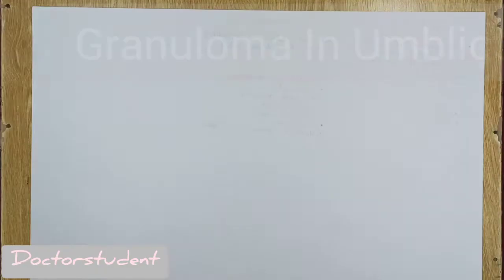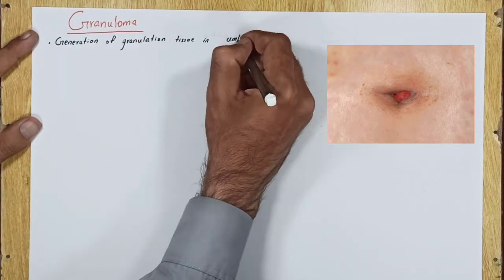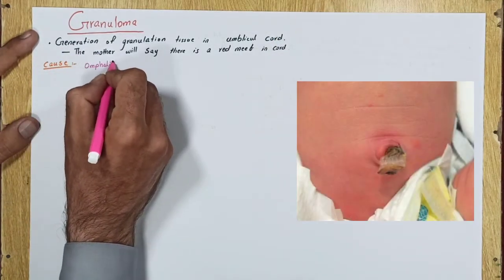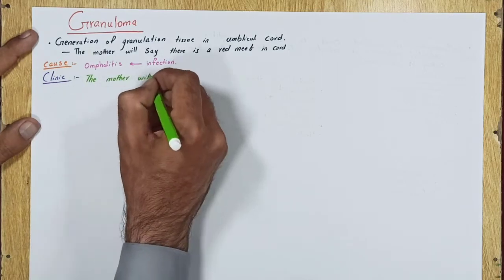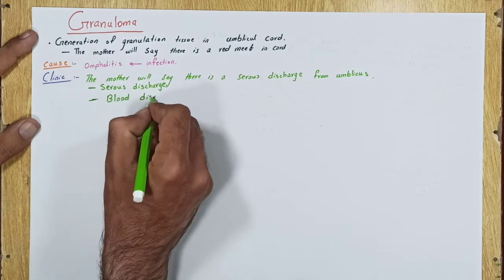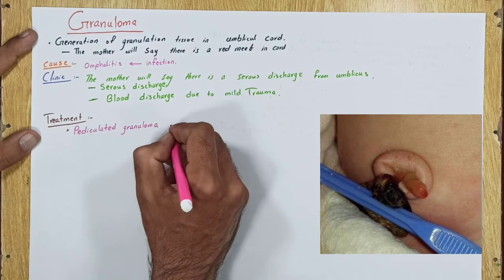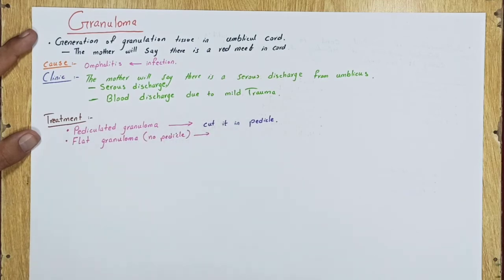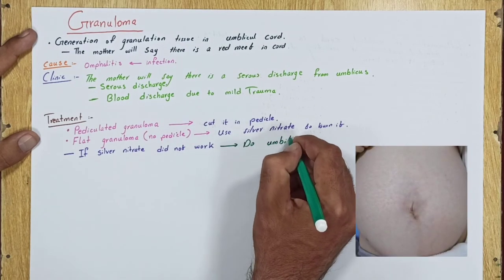Granuloma of umbilicus in infants